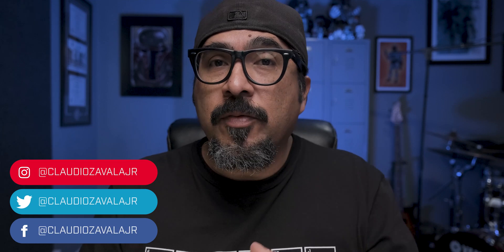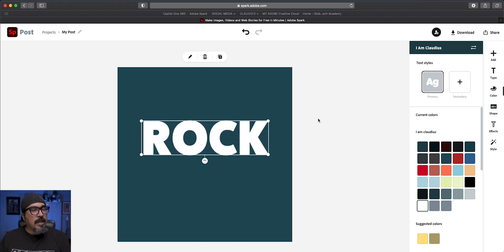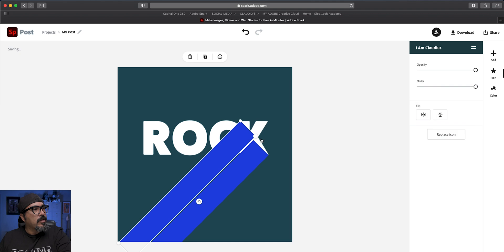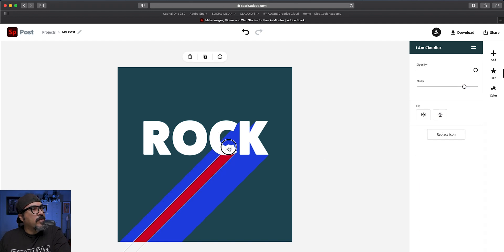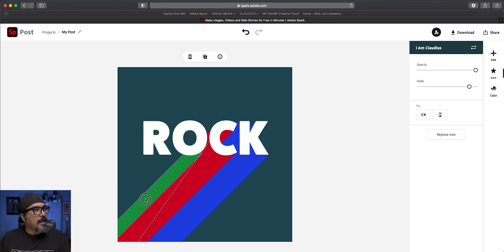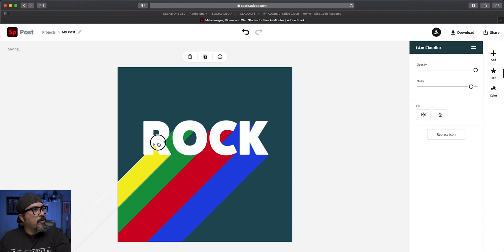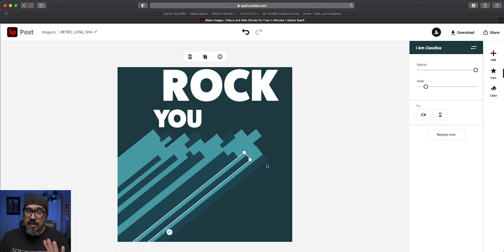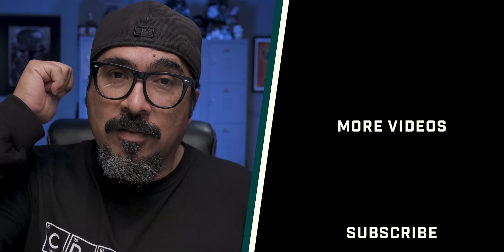Create Long Shadow Text Effect - Adobe Spark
In this video, I show you how to create long shadow text using Adobe Spark Post!

GEAR USE TO MAKE THIS VIDEO